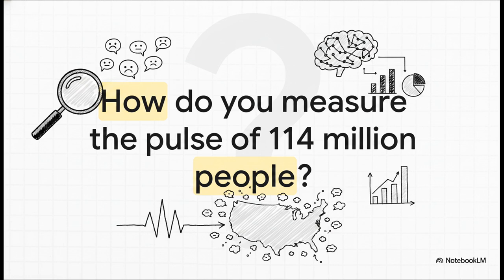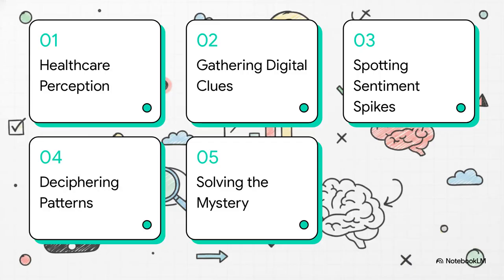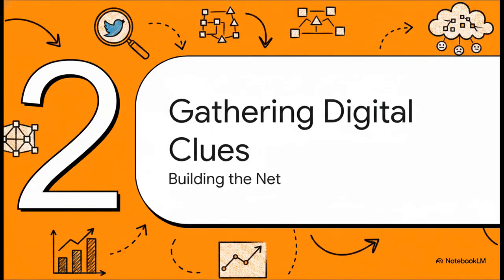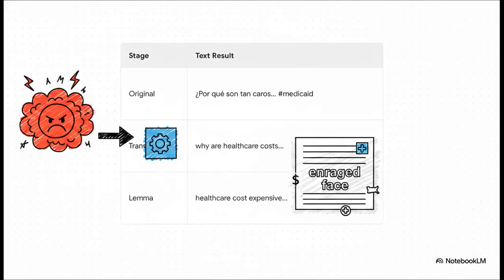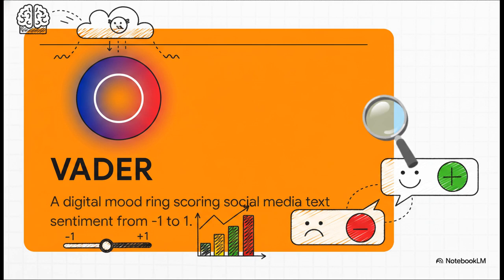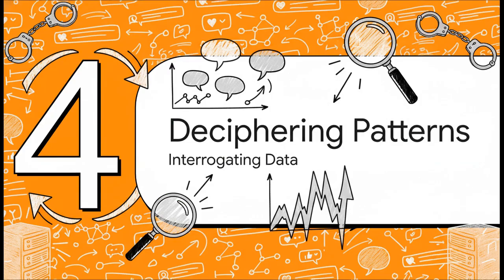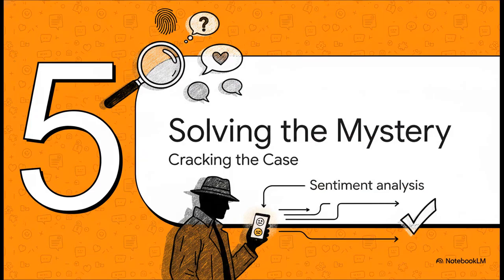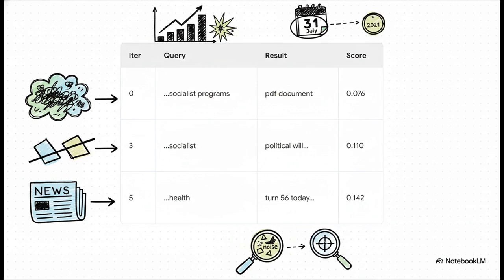Mining Twitter Sentiment on US Healthcare Discourse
This research paper presents a Sentiment Reason Mining Framework designed to evaluate public discourse surrounding the US healthcare system by analysing Twitter data. The authors utilised a customised scraping algorithm to collect over 700,000 tweets specifically related to Medicaid, covering a two-year period. By applying natural language processing and machine learning techniques, the study identifies significant shifts in public mood known as sentiment spikes. The framework further investigates the causes of these emotional fluctuations through topic modelling, k-means clustering, and automated web searches for correlating news events. Ultimately, the findings provide data-driven insights that can help policymakers and healthcare providers better understand and address the primary concerns of the American public.